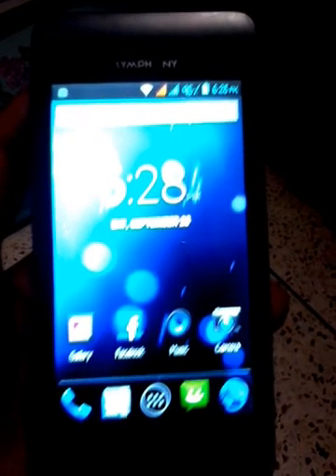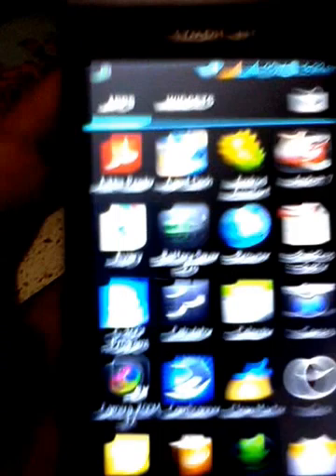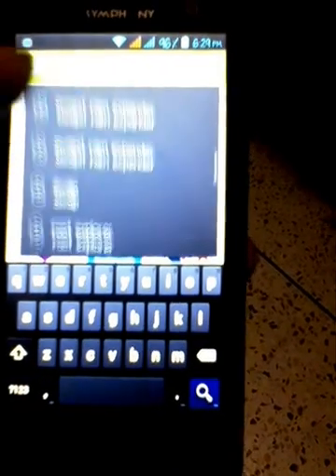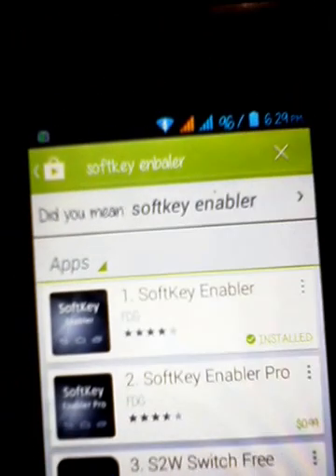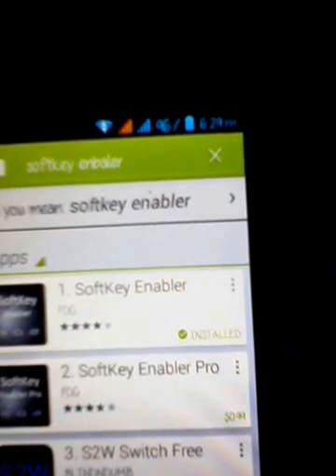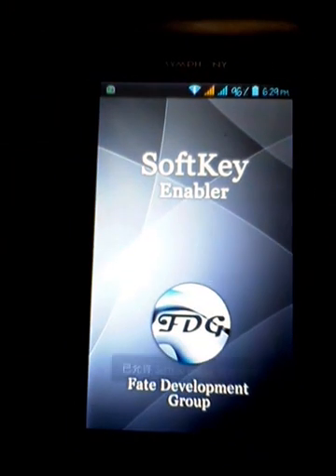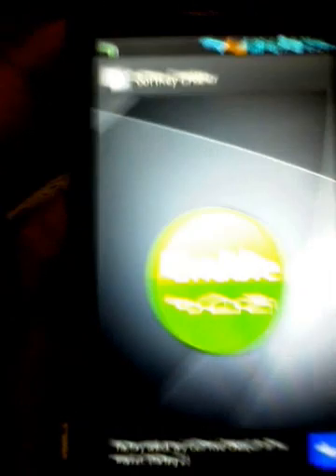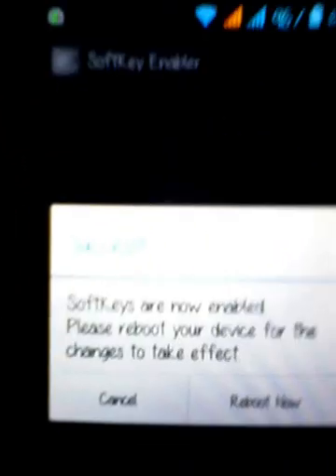enable softkey on any android device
guys u need 1st android rooted device and enable soft key apk.this apk is totally free on google play store